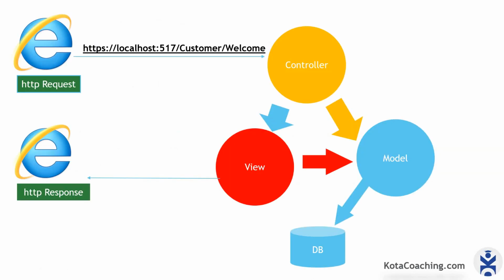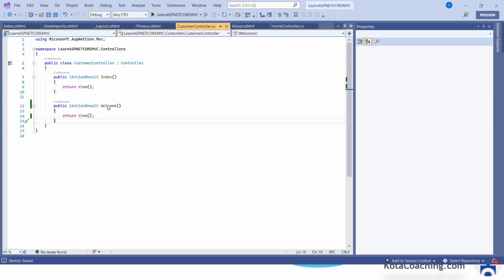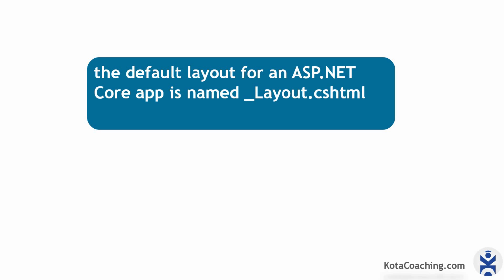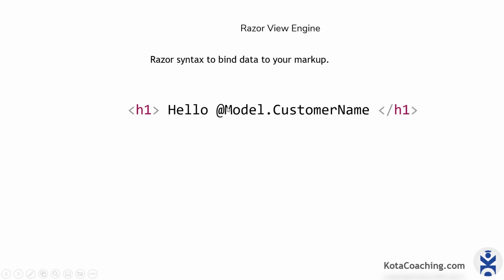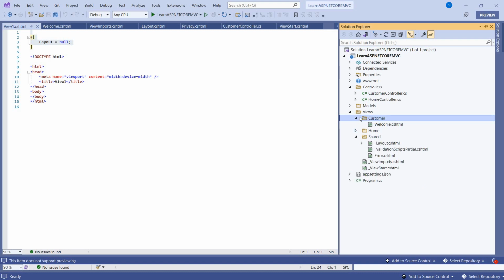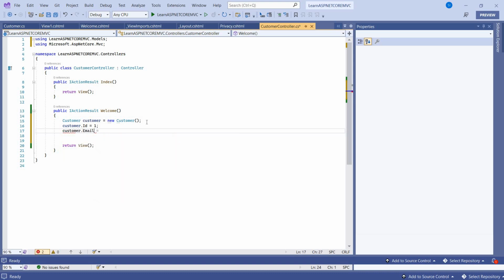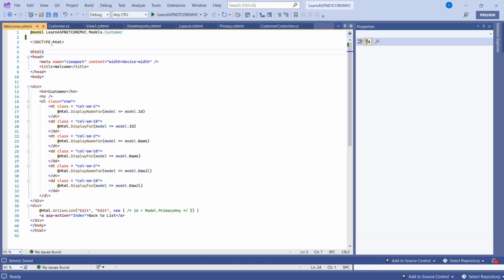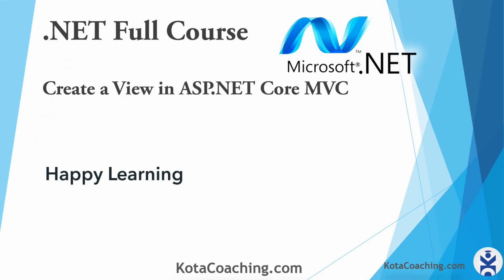ASP.NET Core MVC Create a View | .NET Full Course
This Video explains views used in ASP.NET Core MVC applications.

In the Model-View-Controller (MVC) pattern, the view handles the app's data presentation and user interaction. A view is an HTML template with embedded Razor markup. Razor markup is code that interacts with HTML markup to produce a webpage that's sent to the client.

In ASP.NET Core MVC, views are .cshtml files that use the C# programming language in Razor markup. Usually, view files are grouped into folders named for each of the app's controllers.

The Models in ASP.NET Core MVC contains a set of classes that are used to represent the domain data.  the models in ASP.NET Core MVC Application are used to manage the data i.e. the state of the application in memory.

Video is useful for asp.net core mvc interview questions and answers.
The ASP.NET Core MVC framework is a lightweight, open source, highly testable presentation framework optimized for use with ASP.NET Core.

ASP.NET Core MVC provides a patterns-based way to build dynamic websites that enables a clean separation of concerns. It gives you full control over markup, supports TDD-friendly development and uses the latest web standards.

The layout typically includes common user interface elements such as the app header, navigation or menu elements, and footer.

Razor is a general-purpose templating engine. You can call it Razor View Engine that generates output like HTML

Create a view in ASP.NET Core MVC
What is layout  (layout.cshtml)
How to add Model
What are razors in MVC

Timestamps
00:00 Introduction
02:25 Create a view in ASP.NET Core MVC
03:31 What is layout  (layout.cshtml)
05:22 How to remove layout page from view in mvc?
06:14 What is razor view engine in mvc
07:33 aspx vs razor
08:54 how to add model in asp.net mvc

We will keep adding more videos in this dotnet core full course series.